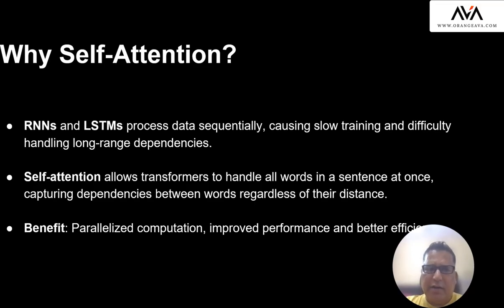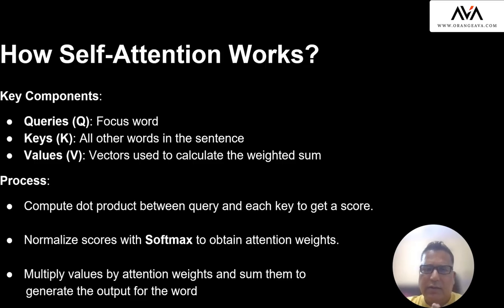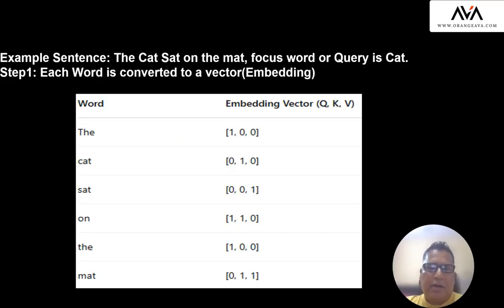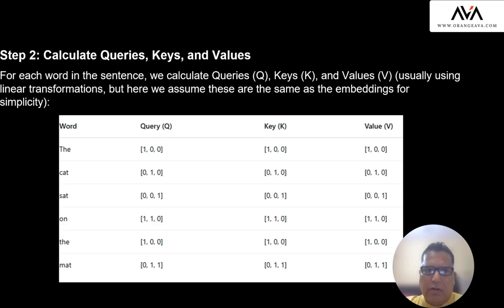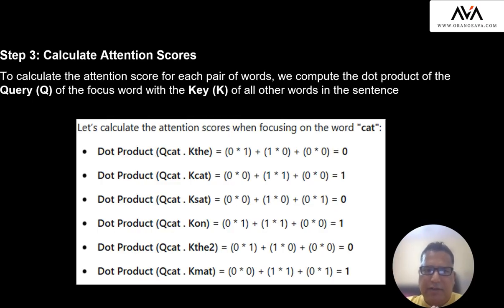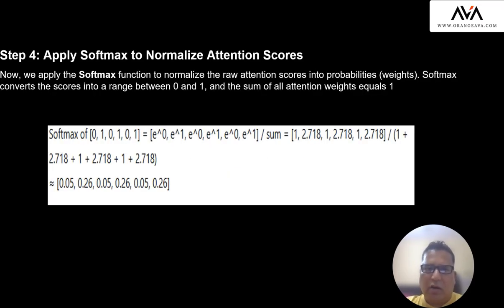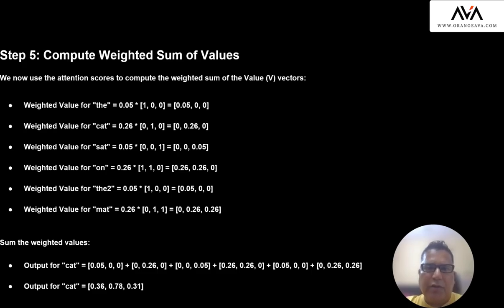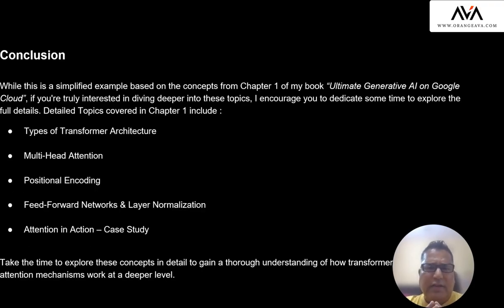🚀 𝐔𝐧𝐥𝐨𝐜𝐤 𝐭𝐡𝐞 𝐑𝐞𝐚𝐥 𝐏𝐨𝐰𝐞𝐫 𝐨𝐟 𝐆𝐞𝐧𝐞𝐫𝐚𝐭𝐢𝐯𝐞 𝐀𝐈 𝐨𝐧 𝐆𝐨𝐨𝐠𝐥𝐞 𝐂𝐥𝐨𝐮𝐝! ☁️🤖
We’re excited to announce that our brilliant author arun pandey is sharing exclusive insights from his latest book:

 📘 𝐔𝐥𝐭𝐢𝐦𝐚𝐭𝐞 𝐆𝐞𝐧𝐞𝐫𝐚𝐭𝐢𝐯𝐞 𝐀𝐈 𝐨𝐧 𝐆𝐨𝐨𝐠𝐥𝐞 𝐂𝐥𝐨𝐮𝐝

🔥 In his latest spotlight – "𝐔𝐧𝐝𝐞𝐫𝐬𝐭𝐚𝐧𝐝𝐢𝐧𝐠 𝐭𝐡𝐞 𝐀𝐭𝐭𝐞𝐧𝐭𝐢𝐨𝐧 𝐌𝐞𝐜𝐡𝐚𝐧𝐢𝐬𝐦 𝐒𝐢𝐦𝐩𝐥𝐢𝐟𝐢𝐞𝐝", Arun breaks down one of the core concepts powering today’s most advanced AI systems. Whether you're a developer, innovator, or tech enthusiast, this is your chance to dive deep into how attention works—made simple and practical.

✨ 𝐖𝐡𝐚𝐭’𝐬 𝐈𝐧𝐬𝐢𝐝𝐞 𝐭𝐡𝐞 𝐁𝐨𝐨𝐤?

 ✔️ Step-by-step guidance for building real-world Generative AI apps on GCP

 ✔️ Pro tips for fine-tuning models to boost performance

 ✔️ Industry-specific use cases to put your learning into action

📈 Don’t just read about GenAI—build with it. Turn your ideas into powerful, scalable applications on Google Cloud.

The book is technically reviewed by Mr. Yogesh Raheja, the Founder and CEO of Thinknyx Technologies®.